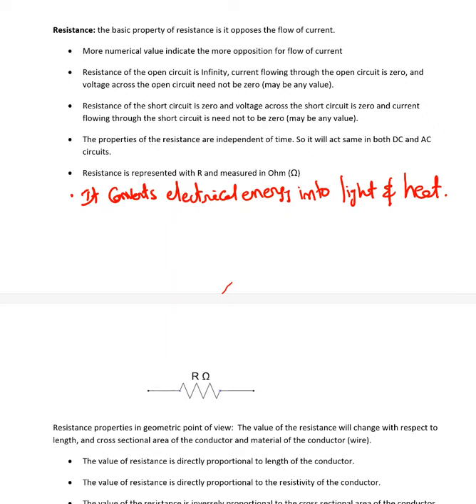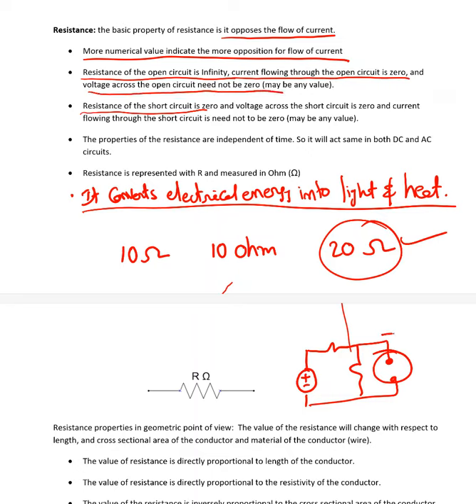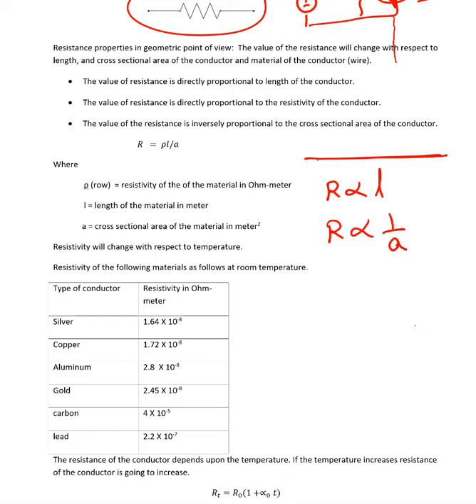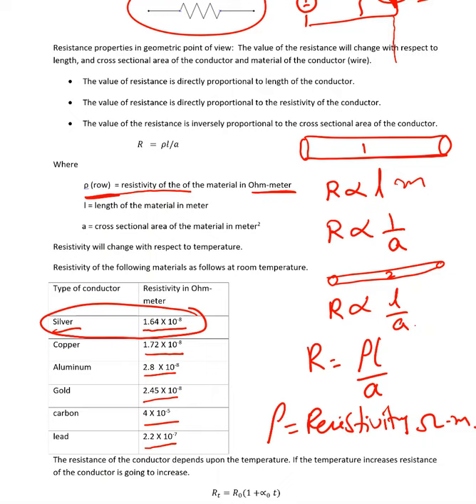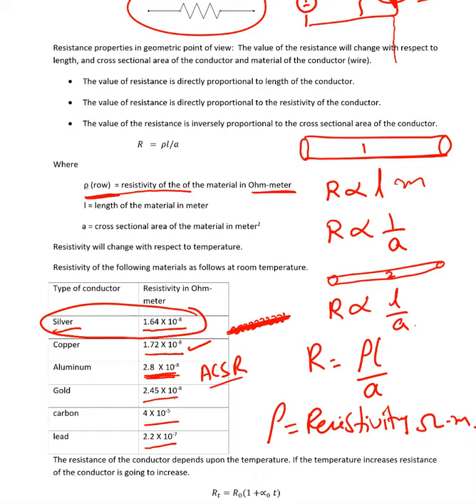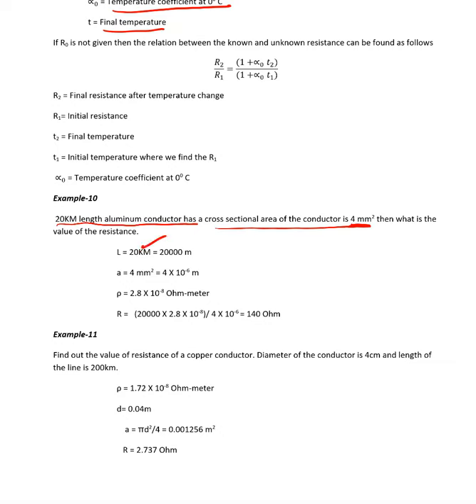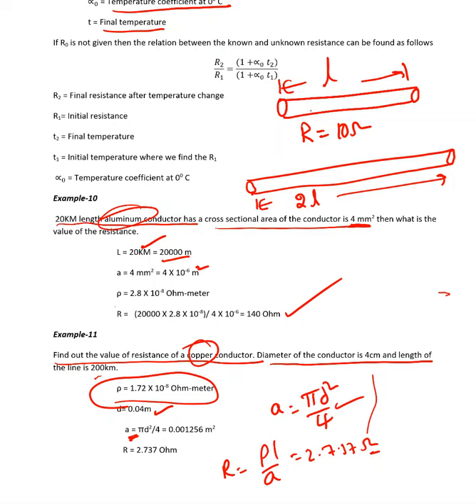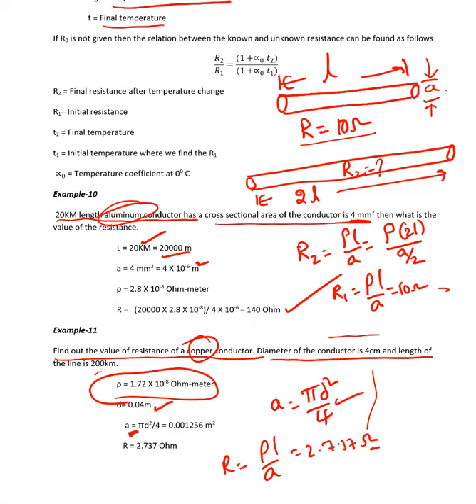Basics of circuits 005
In this video I talked about the resistance.